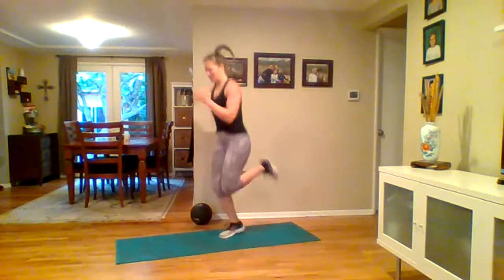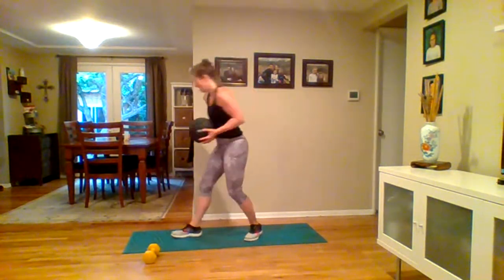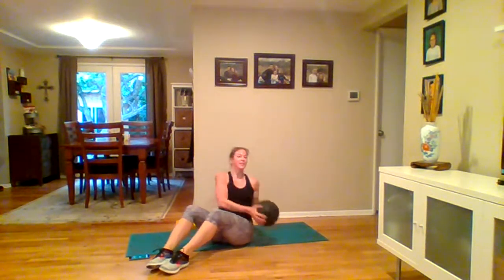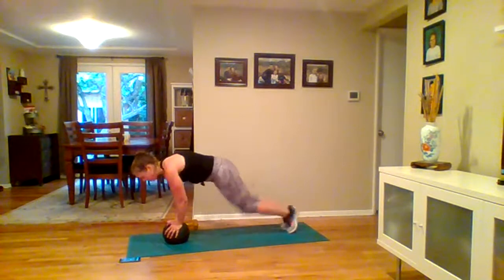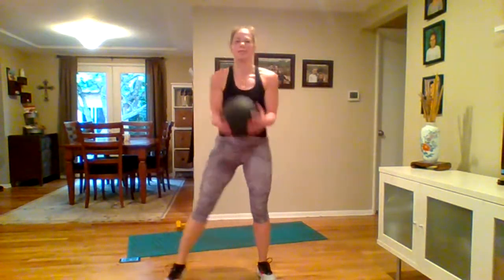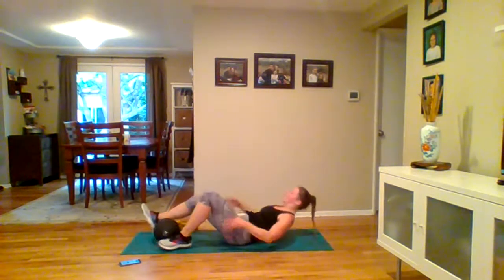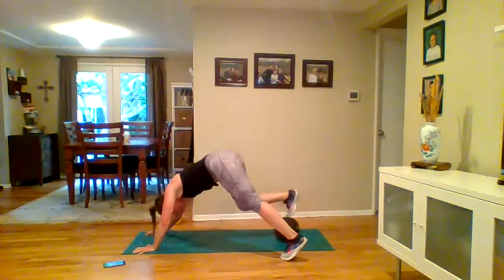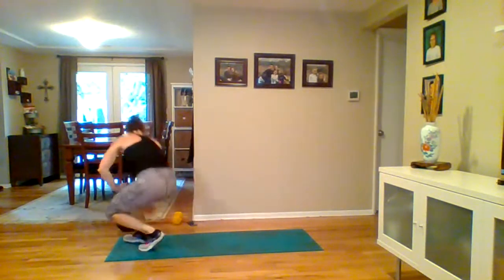Med Ball Madness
This is a super fast-paced HIIT workout that will have your whole body working! Grab a medicine ball or a heavy dumbbell and listen for the cues on how to keep your body moving safely. Take breaks as needed and HAVE FUN!

Be sure to tag @parkcorefitness in your sweatie selfies on IG or FB ;)